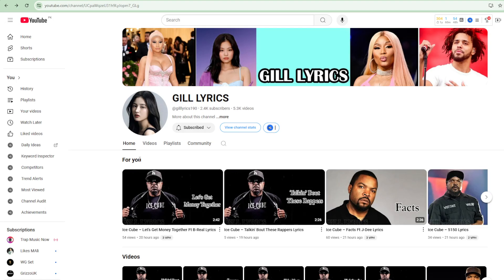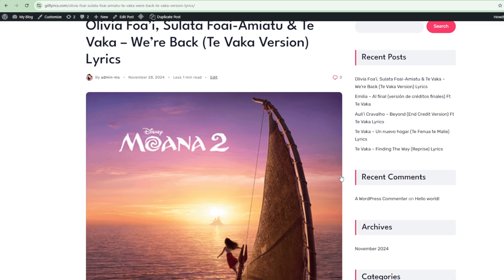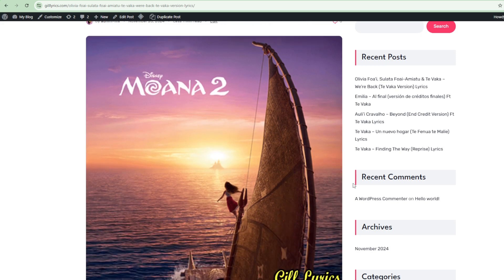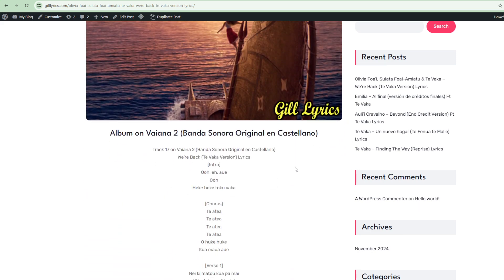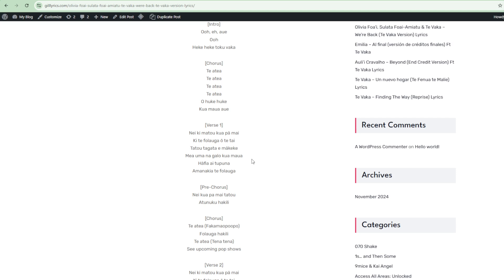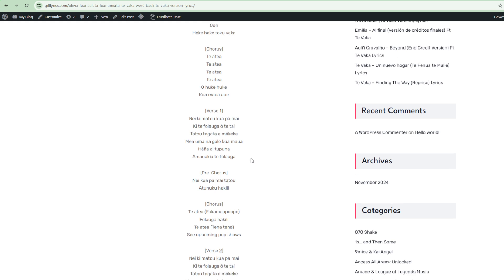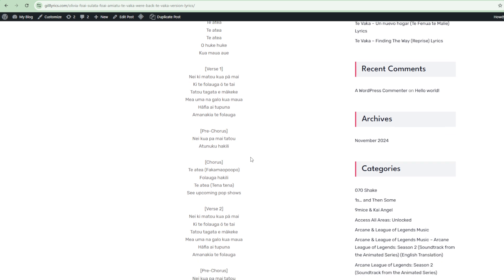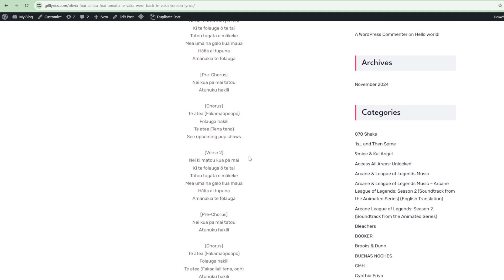Olivia Foa’i, Sulata Foai-Amiatu & Te Vaka – We’re Back (Te Vaka Version) Lyrics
Album on Vaiana 2 (Banda Sonora Original en Castellano)
Track 17 on Vaiana 2 (Banda Sonora Original en Castellano)
We’re Back (Te Vaka Version) Lyrics
[Intro]
Ooh, eh, aue
Ooh
Heke heke toku vaka

[Chorus]
Te atea
Te atea
Te atea
Te atea
O huke huke
Kua maua aue

[Verse 1]
Nei ki matou kua pā mai
Ki te folauga ō te tai
Tatou tagata e mākeke
Mea uma na galo kua maua
Hāfia ai tupuna
Amanakia te folauga

[Pre-Chorus]
Nei kua pa mai tatou
Atunuku hakili

[Chorus]
Te atea (Fakamaopoopo)
Folauga hakili
Te atea (Tena tena)

[Verse 2]
Hāfia ai tupuna
Amanakia te folauga

[Pre-Chorus]
Atunuku hakili

[Chorus]
Te atea (Fakamaopoopo)
Folauga hakili
Te atea (Fakaaliali tena, ooh)
Atunuku hakili
Te atea (Fakaaliali)
Folauga hakili
Te atea

[Verse 3]
Ooh, te kaumana
Te kaumana
Fakaaliali
Tena tena, tu mai fakamalie
Tena tena, tu mai fakamaopoopo

[Chorus]
Te atea
Te atea (Fakamaopoopo)
Te atea (Atunuku)
Te atea (Ko tenei tatou nuku)
Atunuku hakili
Te atea (Folauga hakili)
Te atea (Atunuku hakili)
Te atea

[Outro]
Ooh, aue, ooh
Eh tena aue